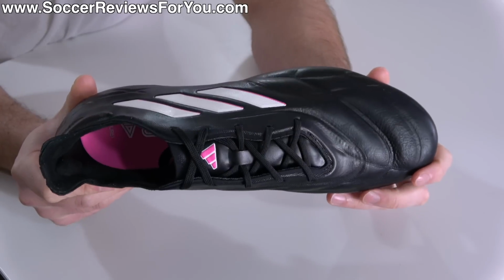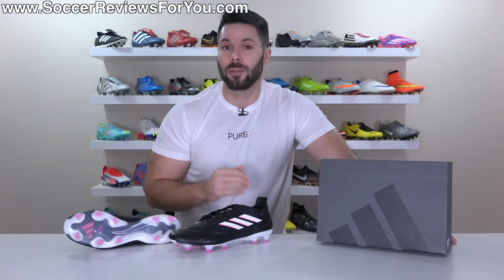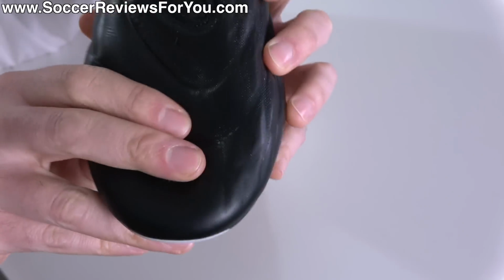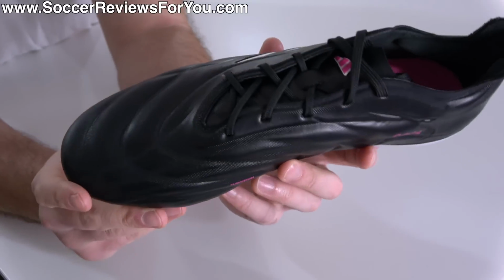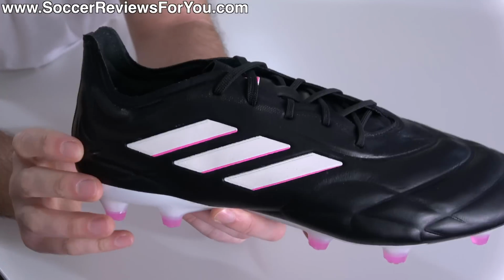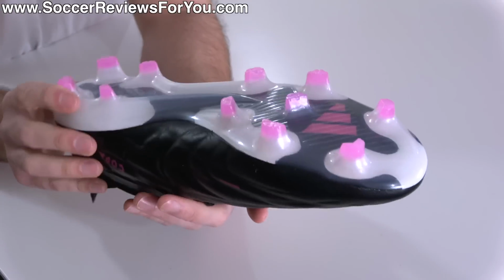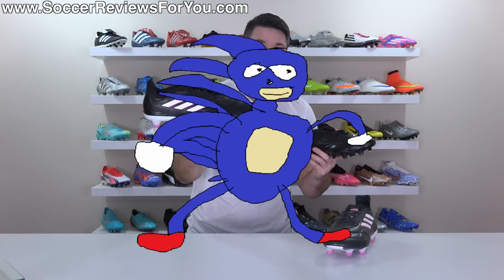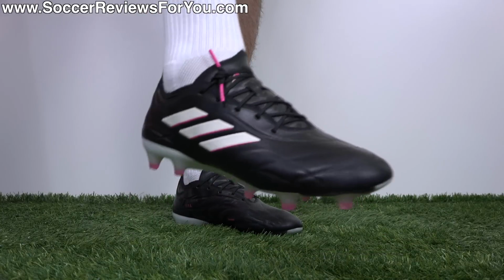Finally BETTER than Nike? - Adidas Copa Pure.1 - Review + On Feet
I think it's safe to say that the Nike Tiempo line has dominated the modern leather football boot category for the better part of 8 years or so, with it's main competition in the Adidas Copa line, almost always falling short. Sometimes very short. For 2023 however, they've come to play!

In today's video we take a closer look at the new Adidas Copa Pure.1, the $230 laced option, replacing the Sense.1 and finally offering something truly competitive with the Tiempo! With that said, they've achieved better feel and performance in a few, let's call it, controversial ways. We'll talk about what's new, what's controversial, what's not so new and how they stack up to other options in the leather category. Would you pick the Copa Pure.1 over the Nike Tiempo Legend 9 Elite?